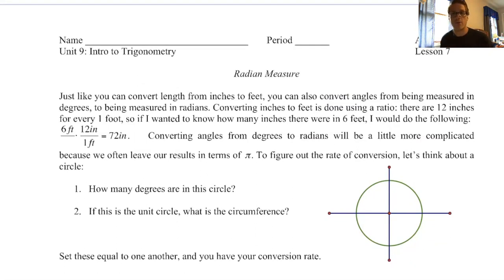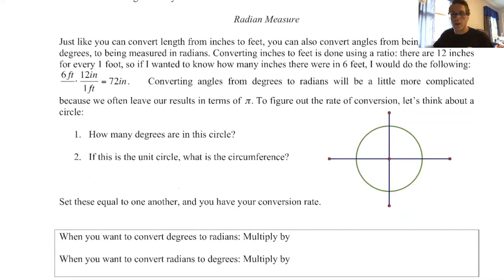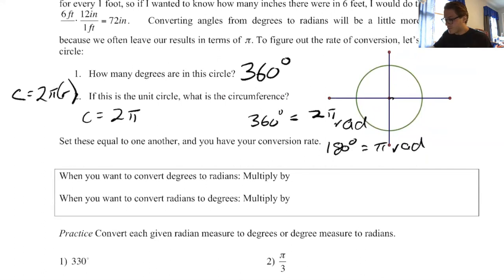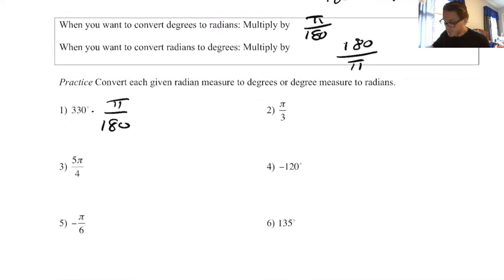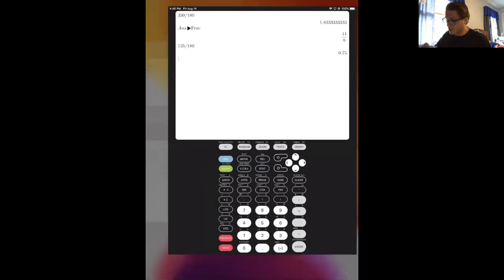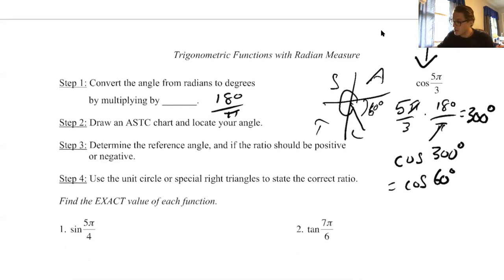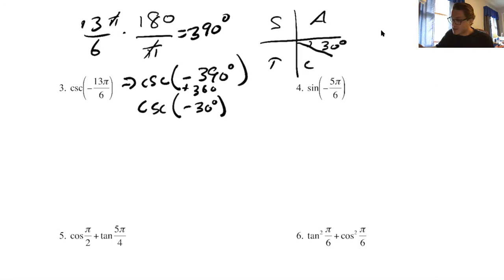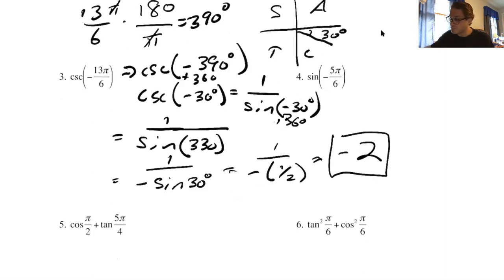Unit 9: Intro to Trigonometry - Lesson 7; Radian Measure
This video goes over the seventh lesson in unit 9. In this video, we will discuss radian measure of an angle, and how to find exact values of a trig function when the angle is given in radians.